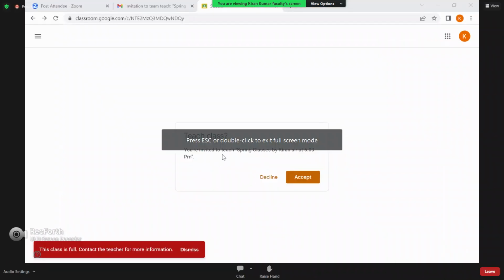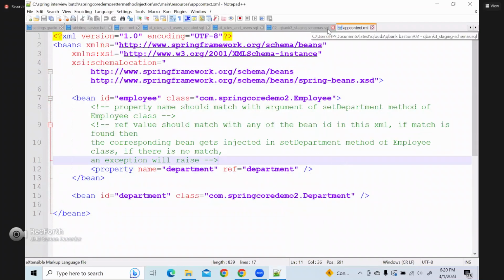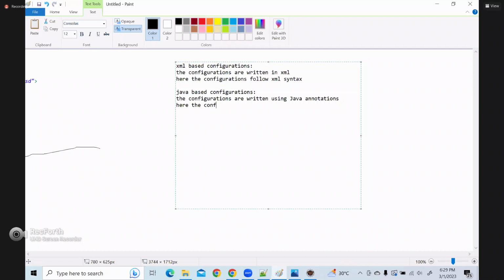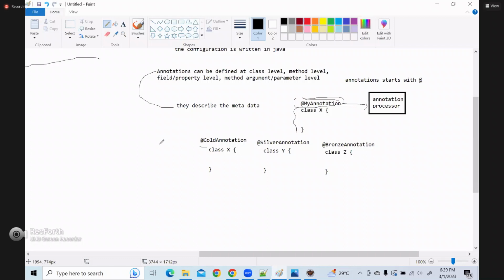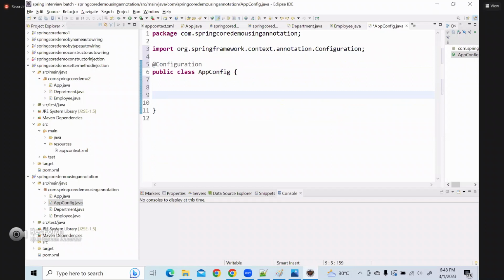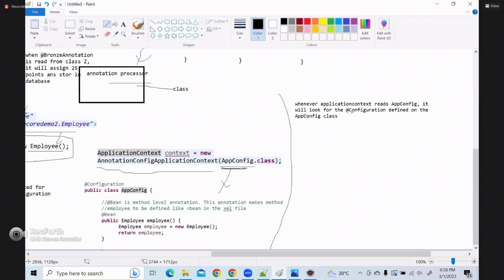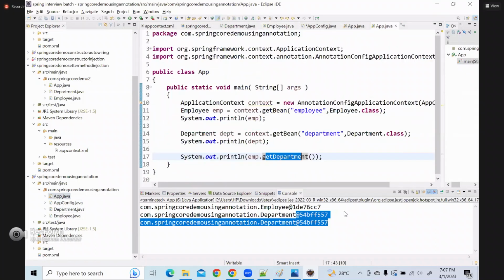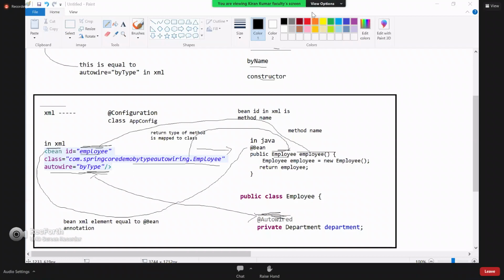spring 7=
spring using xml file with spring